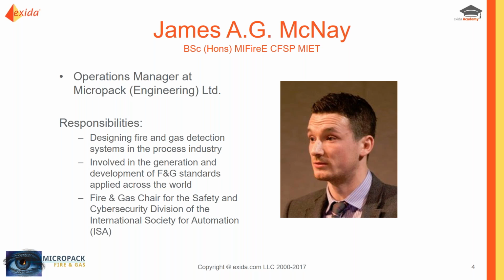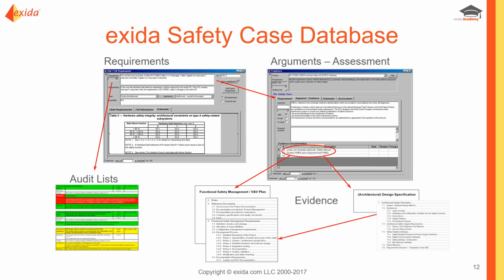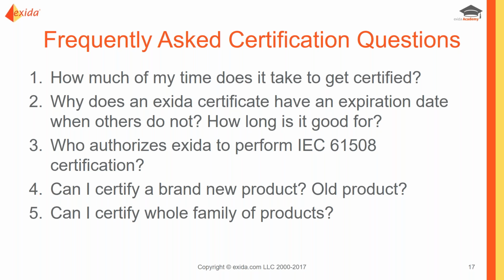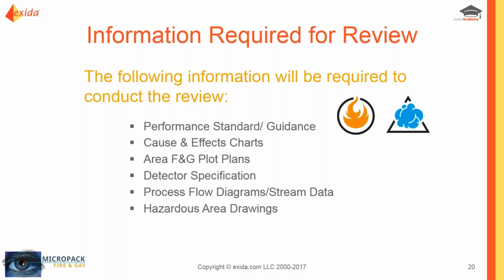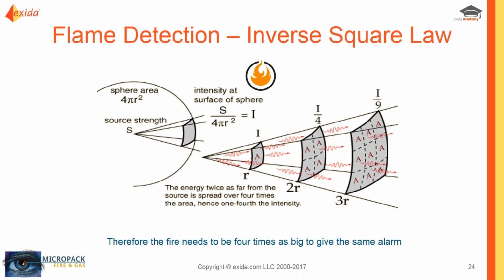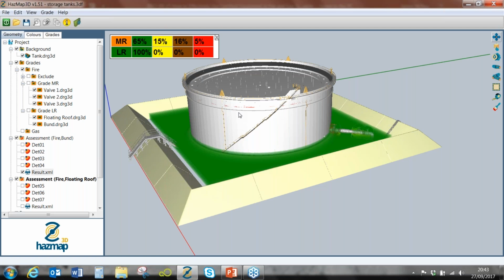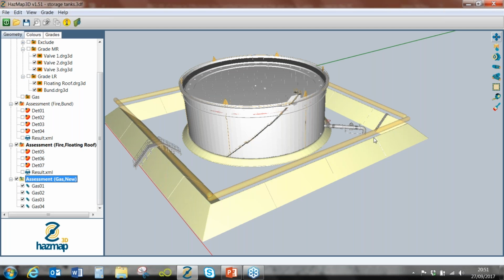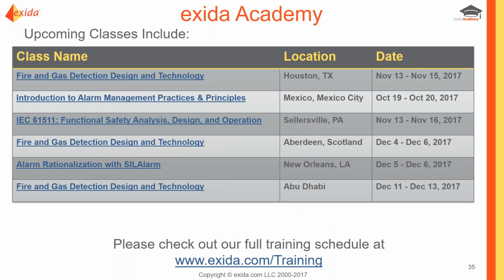How to Effectively Use Certified Equipment in Fire and Gas Systems (Part 1)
Certifying detectors is an important step in achieving and reassuring safety for Fire and Gas Systems (FGS). How these products are used in a system is just as important.

With an increased scrutiny and more robust requirements, Fire and Gas (F&G) Mapping has become a critical step. How would one review the F&G coverage of a facility is adequate? What yardstick would be used in determining suitability of the system? How do we audit this coverage in light of facility modifications throughout the facility lifecycle?

This webinar will not only talk about certifying a F&G product but will also investigate the typical processes of a F&G Mapping exercise and discuss the benefits of a consistent approach to FGS Design throughout the lifecycle of a facility.